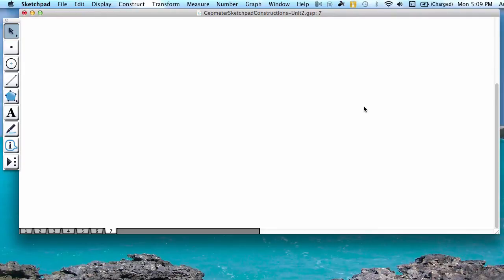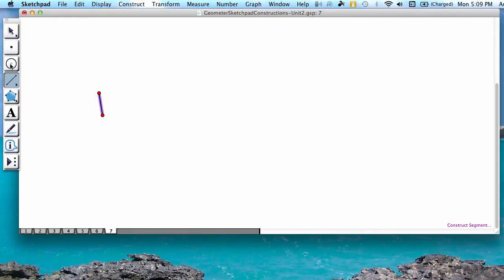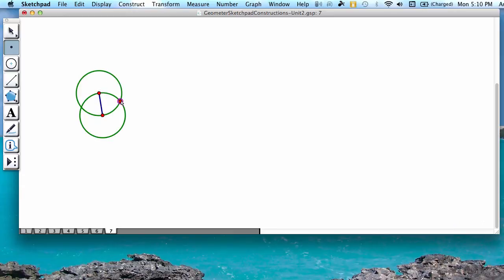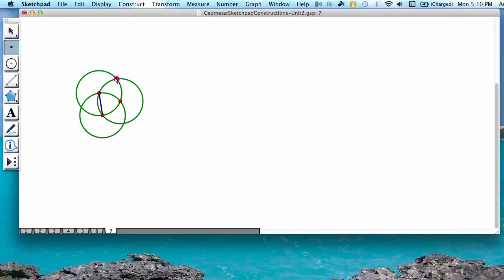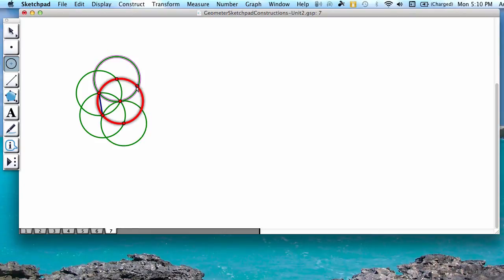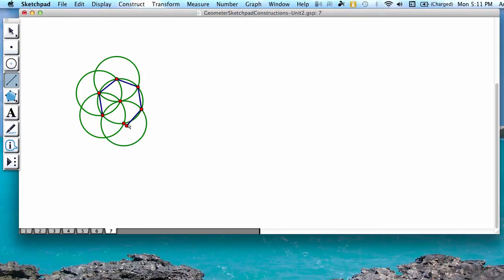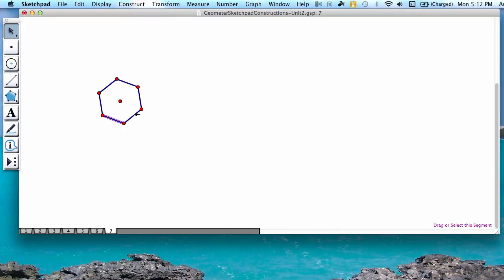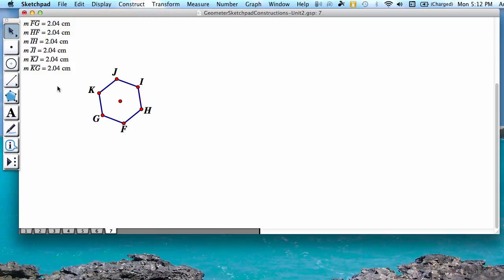Geometer's Sketchpad Constructions: Regular Hexagon